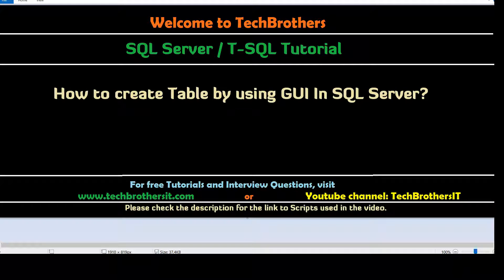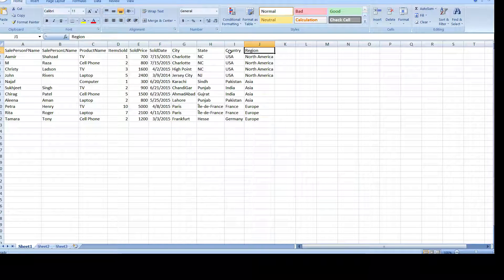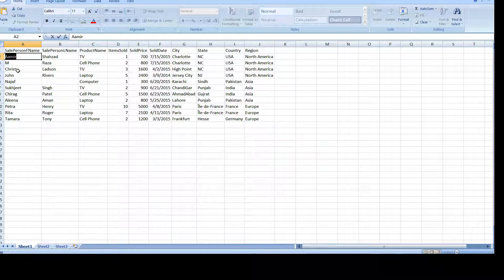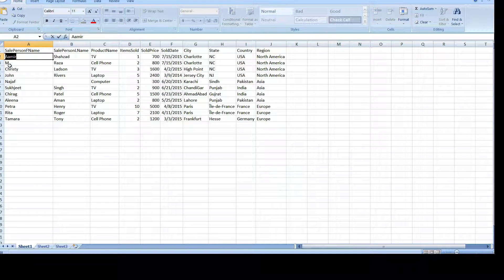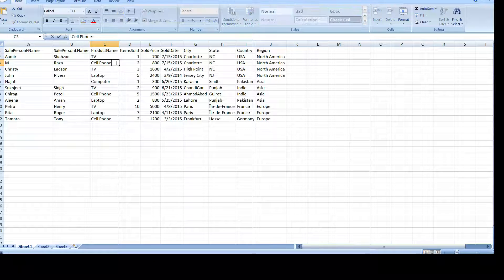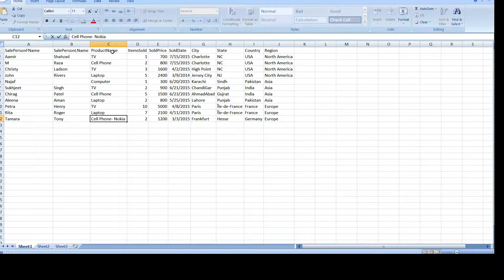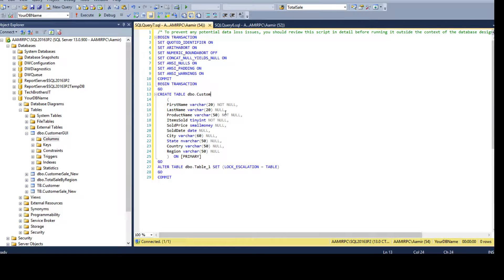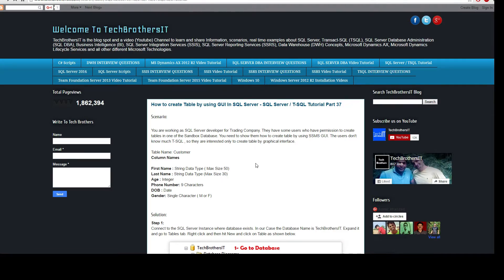How to create Table by using GUI In SQL Server - SQL Server / TSQL Tutorial Part 37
SQL Server / TSQL Tutorial Scenario: How to create Table by using GUI In SQL Server

You are working as SQL Server developer for Trading Company. They have some users who have permission to create tables in one of the Sandbox Database. You need to show them how to create table by using SSMS GUI. The users don't know much T-SQL , so they are interested only to create table by graphical interface.

Link to post in case you want to read it